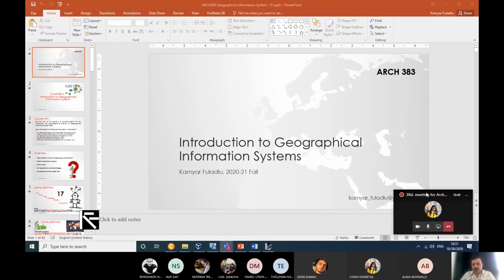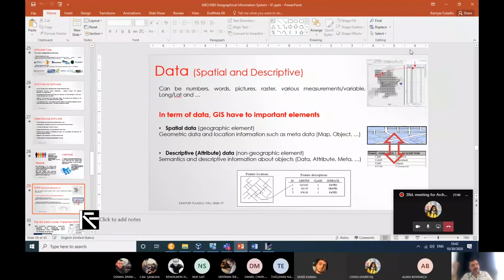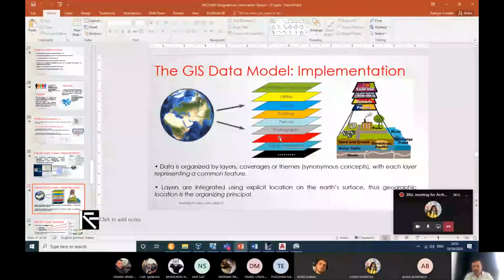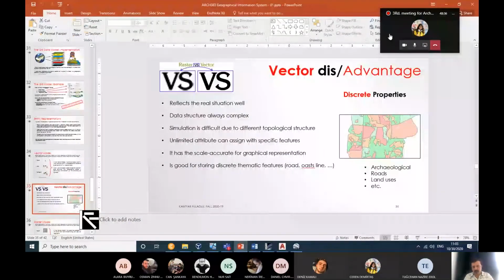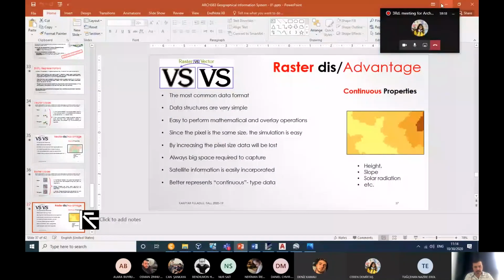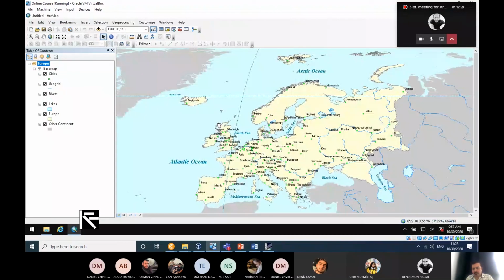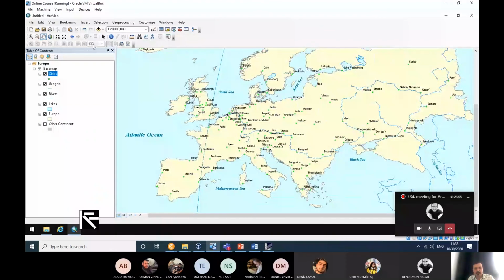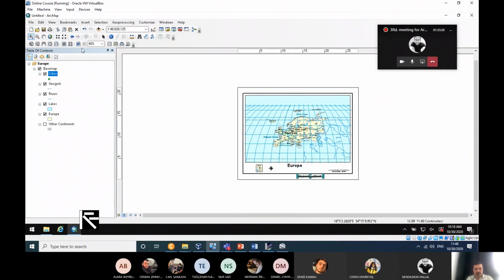3rd Lecture Fall2020-21 - Introduction to Geographical Information System (GIS)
This lecture introduction to the ArcMap